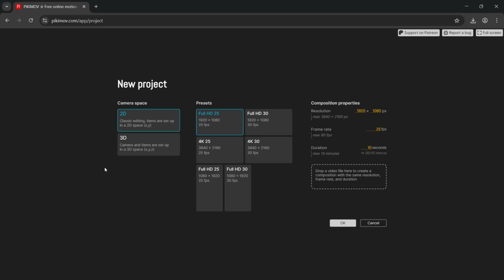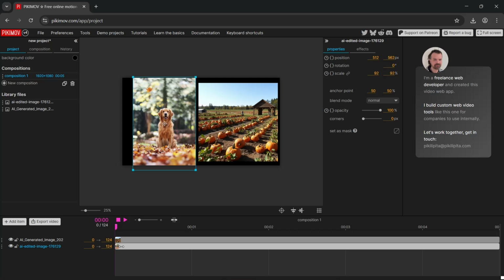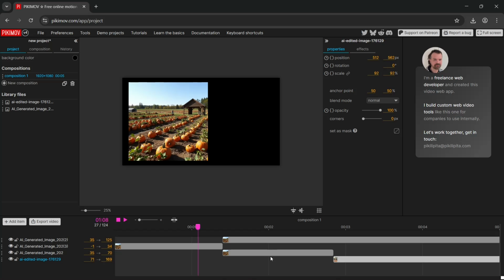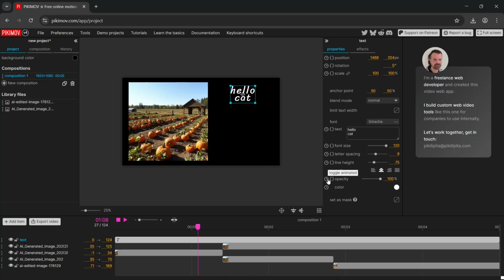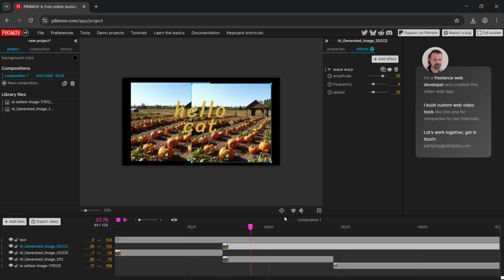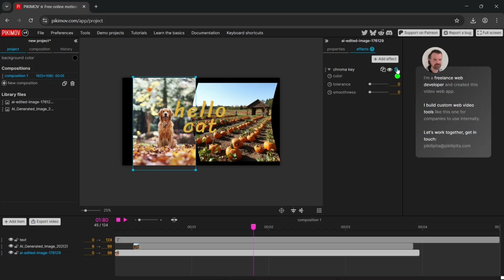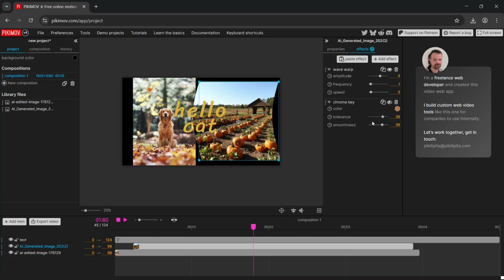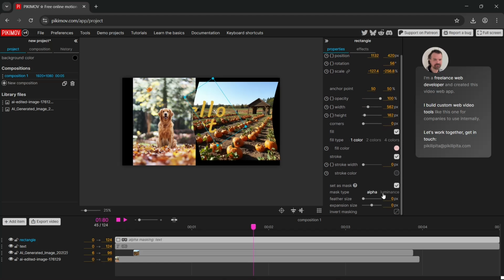PIKIMOV - Lesson 02 - Animations, Keyframes and Graphs, Text Tools, Mask, Effects, Adding Shapes, FX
TITLE: Pikimov Video Course - Lesson 02 - Animations, Keyframes and Graphs, Text Tools, Mask, Effects, Adding Shapes
DESC: In this video we will begin to edit clips into PIKIMOV. We are going to use keyframes and graphs in order to move our clips in a 2D space, then we will see how to add text, add masks and effects, and how to add shapes to our work.